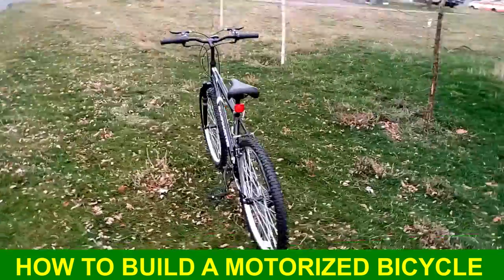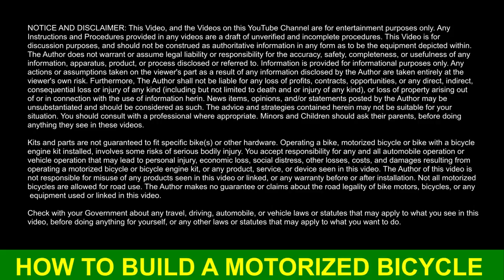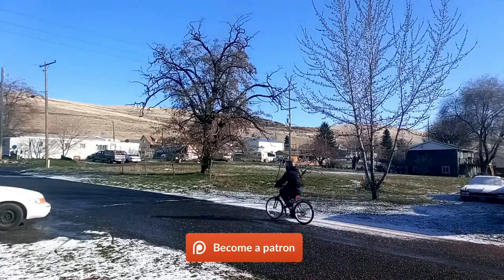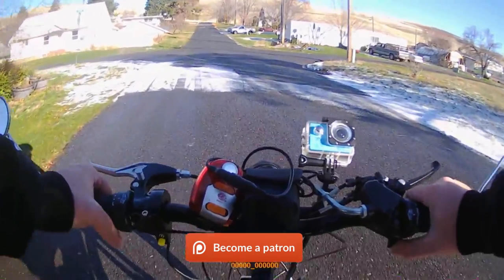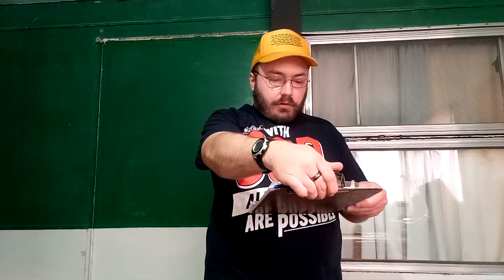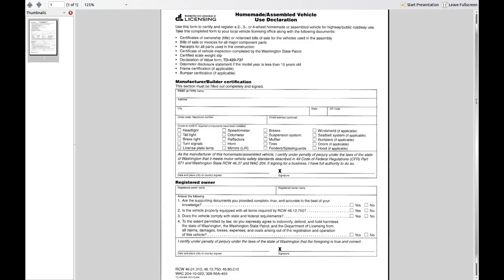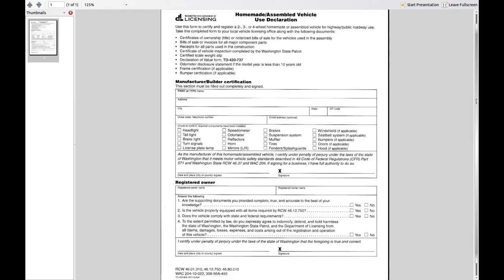How To Get a New Vin Number for Moped Motorcycle in WA How To Build a Motorized Bicycle Part 21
YOU DO NOT HAVE TO BE A DEALER.

Some audio used in my videos comes with permission to use their content in commercial and non-commercial videos. “We are a participant in the Amazon Services LLC Associates Program, an affiliate advertising program designed to provide a means for us to earn fees by linking to Amazon.com and affiliated sites.”

How To Get A New Vin Number For Motorcycle, How To Get A New Vin Number For Moped, Washington State Department of Licensing, WA DOL, Vehicle Inspection, How To Get A License Plate, How To Get A Moped License, Washington State, The State of Washington, Vehicle Inspection Form, Washington State Patrol, How To Build a Motorized Bicycle Part 21, Moped, MotorBike, Motorcycle, WA, Street Legal Motorized Bicycle, How to License A Moped,